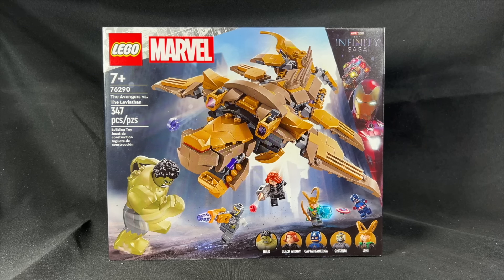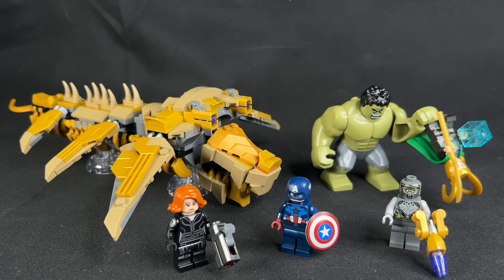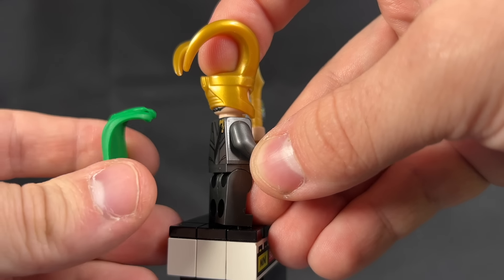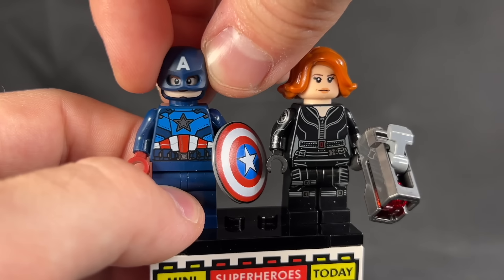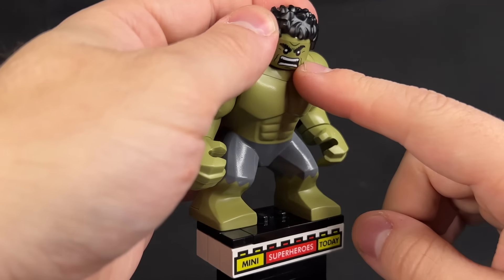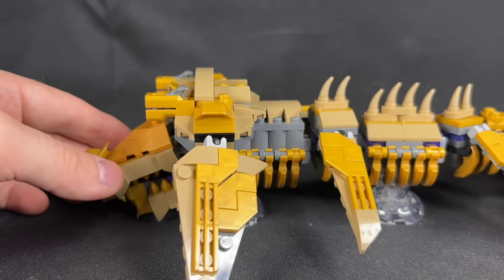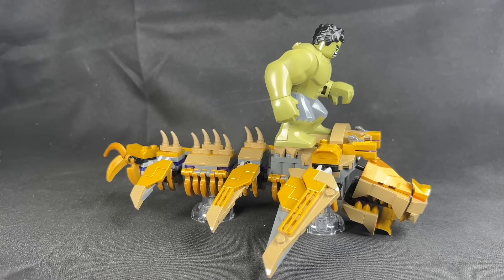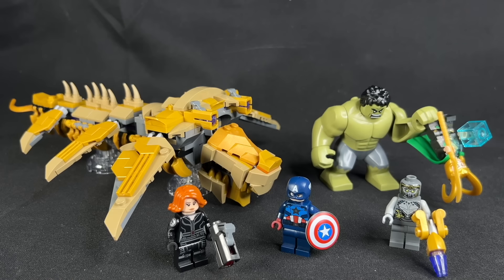EARLY REVIEW: LEGO Marvel "The Avengers vs The Leviathan" Set 76290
In this video, I'll be reviewing the new Lego Marvel set 76288, The Avengers vs The Leviathan, which I found put out on store shelves early at a nearby Target!